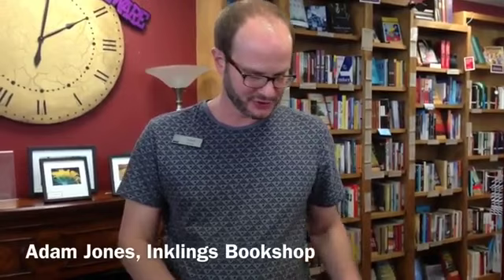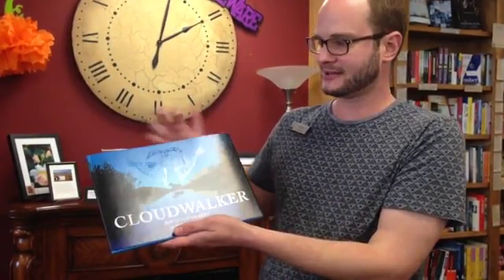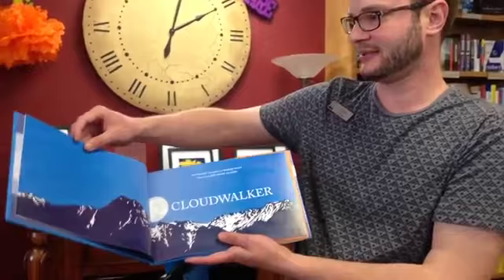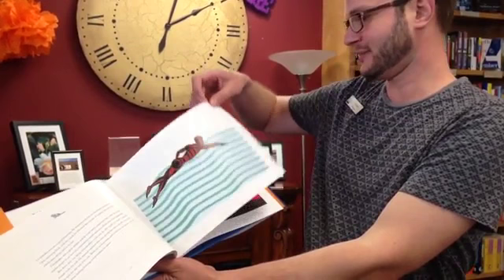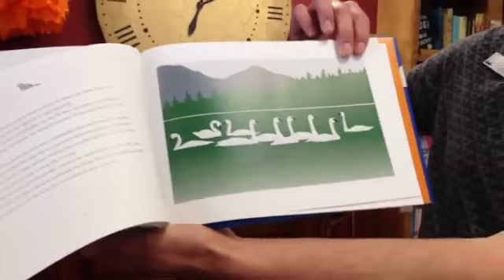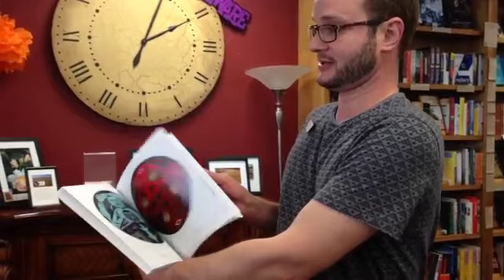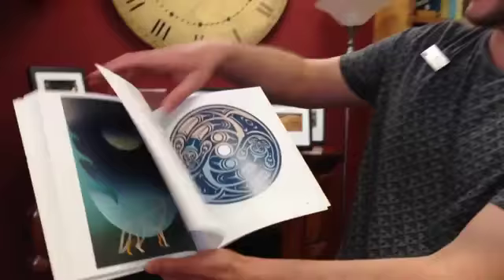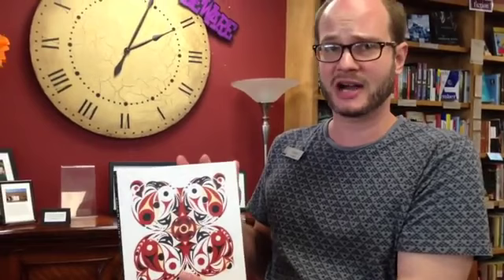Cloudwalker by Roy Henry Vickers and Robert Budd review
Review in the Yakima Herald